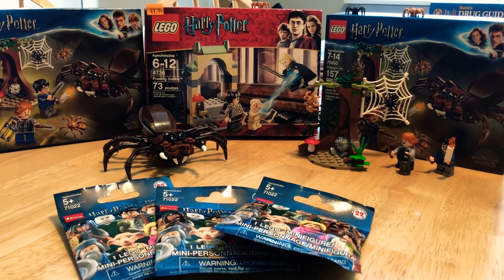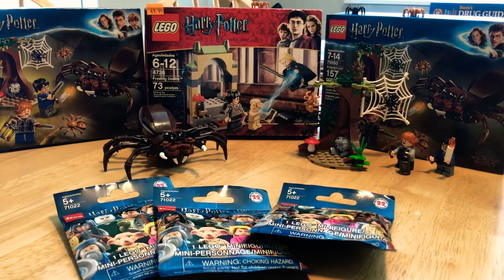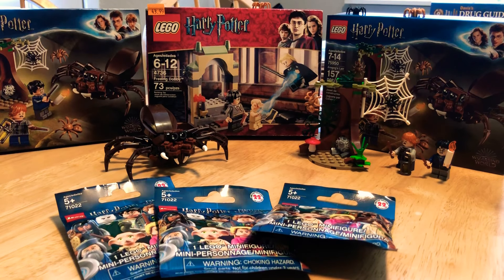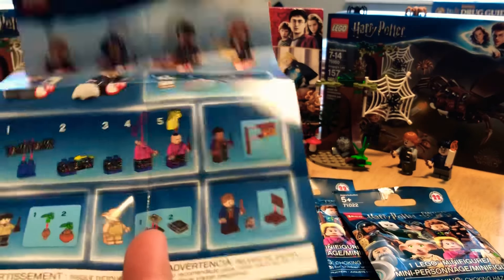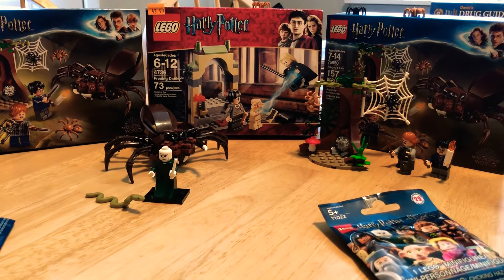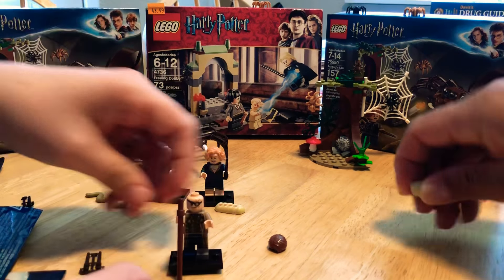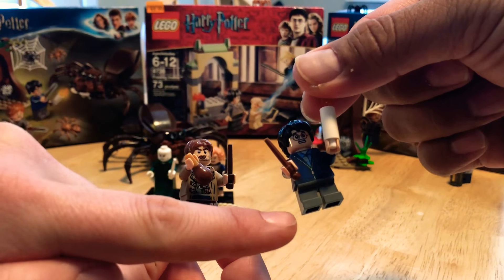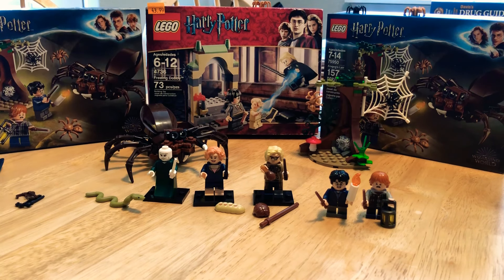LEGO Harry Potter mini figure mystery pack opening with my Wife!!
What’s going on my NERDY friends?! Today we have a special guest (my wife, E Mina) on the channel opening LEGO Harry Potter mini figure mystery packs for the very first time! Since we are one nation with no nerds left behind, this is for all the Harry Potter and LEGO enthusiasts! Enjoy!